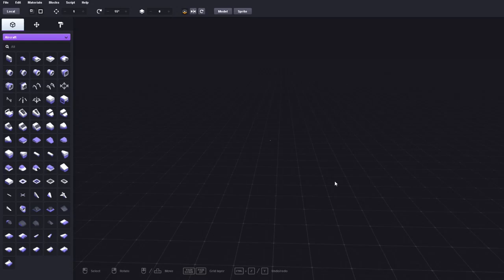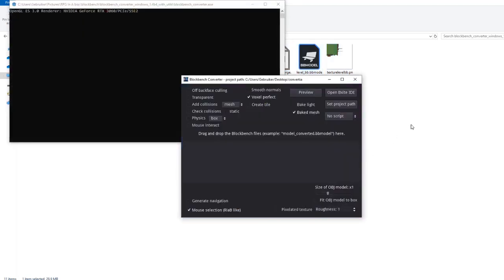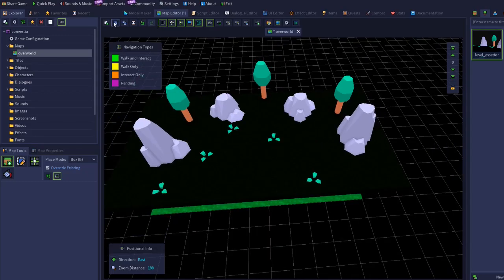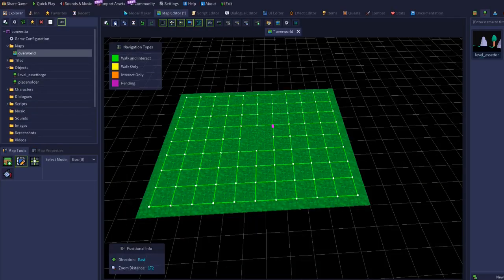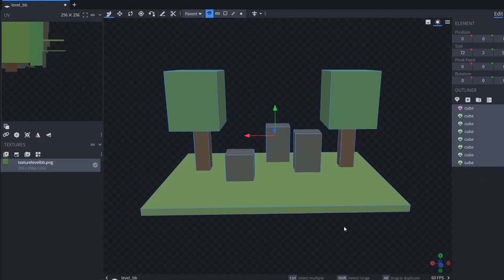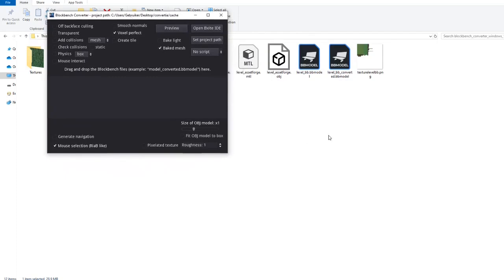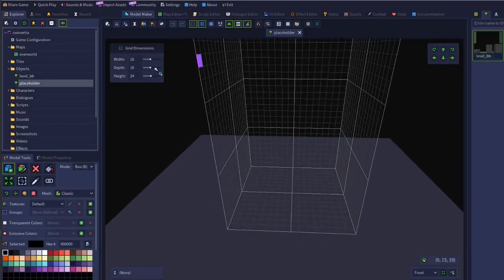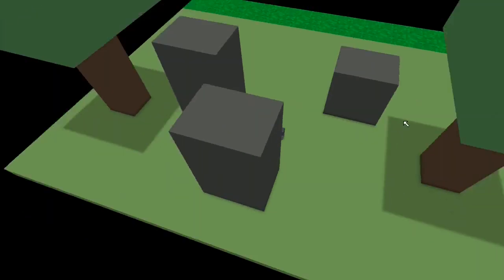RPG In A Box Tutorial: Converting models with the blockbench converter!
Hey hey. This is a quick video on how to convert levels made in either Blockbench or Assetforge to the RPG in A box engine.

Links:
Mail.Wi's Blockbench Converter:

Time Stamps:
0:00 - Intro
1:00 - Assetforge
5:00 - Blockbench